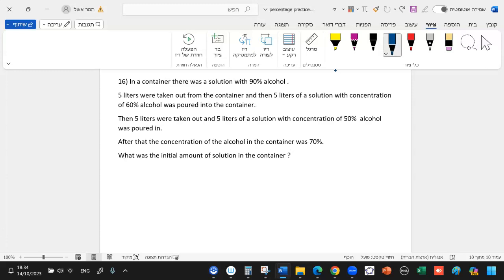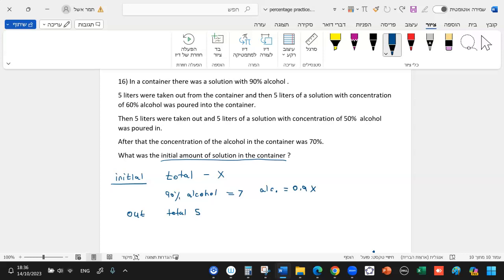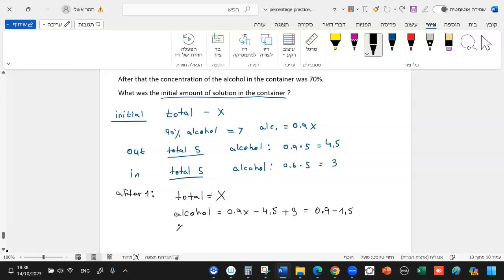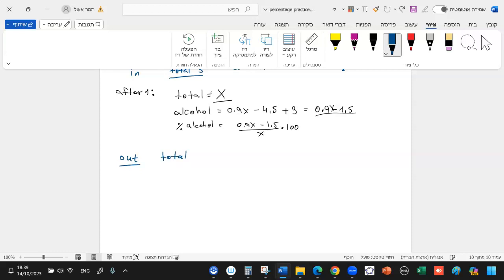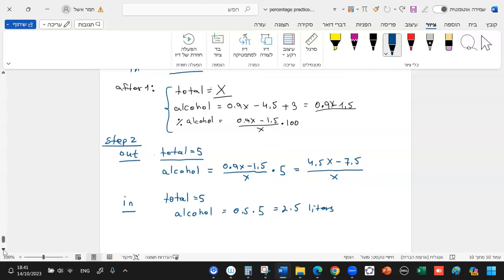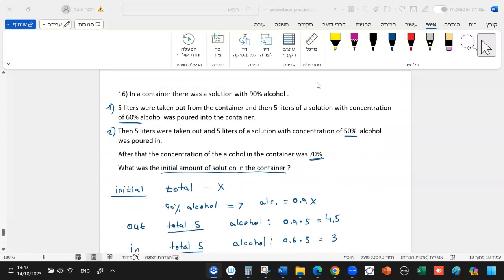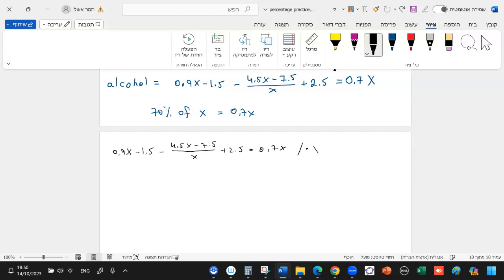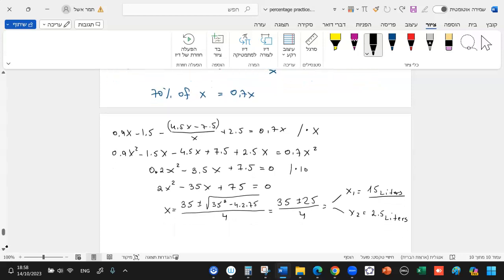percentage question 16